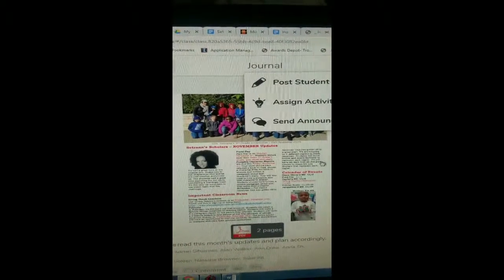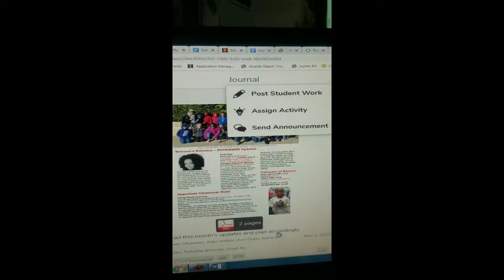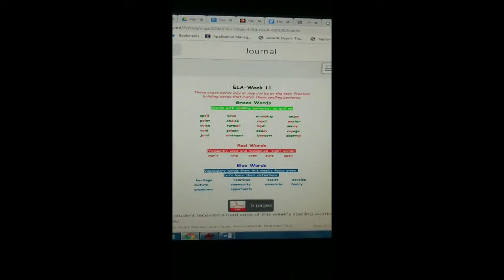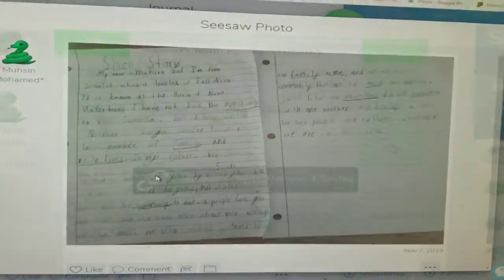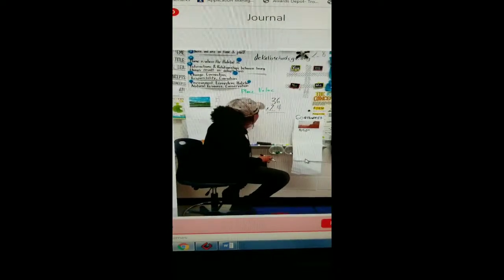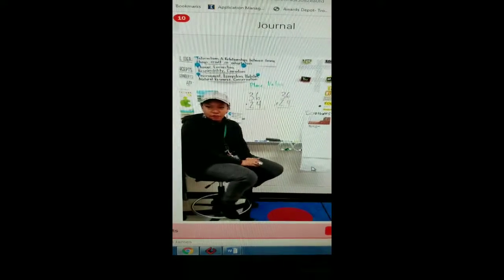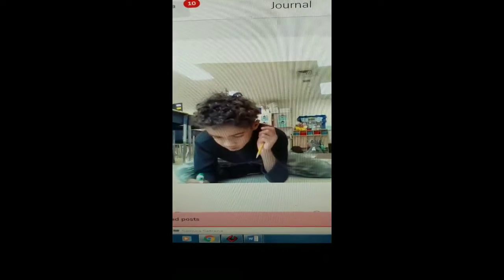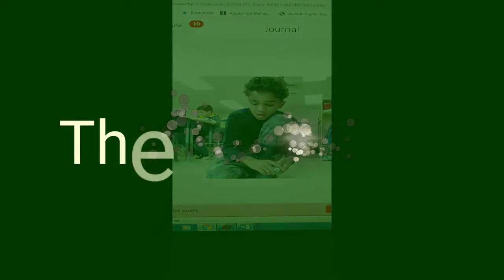How I Use Seesaw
Educational Apps